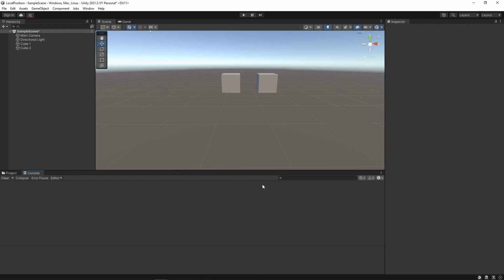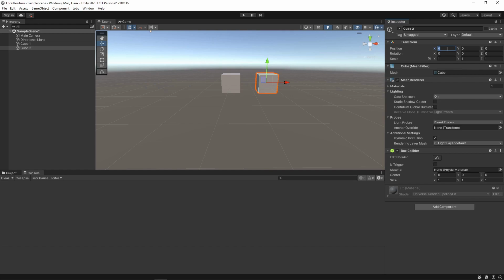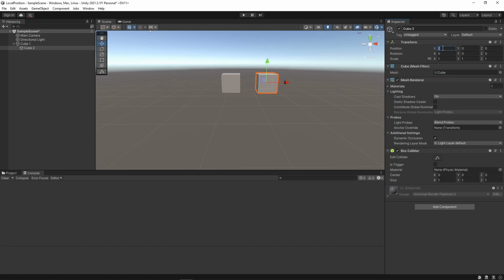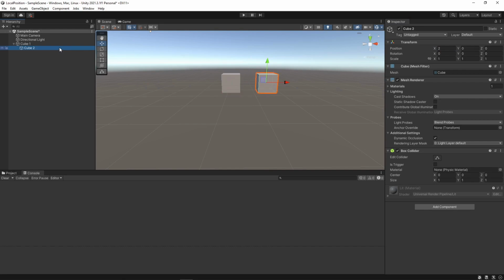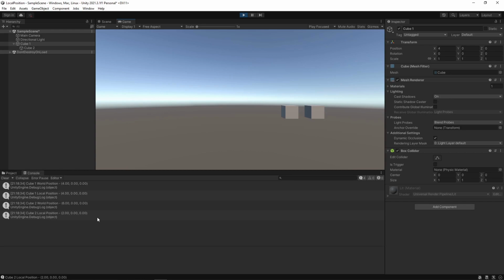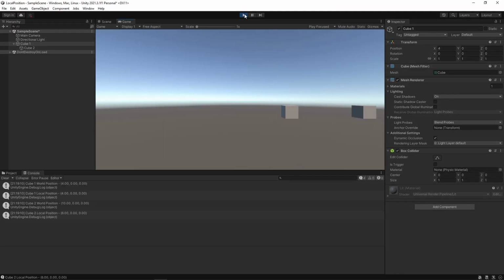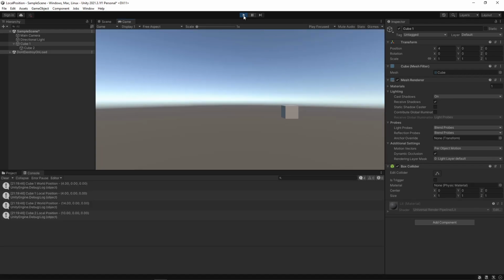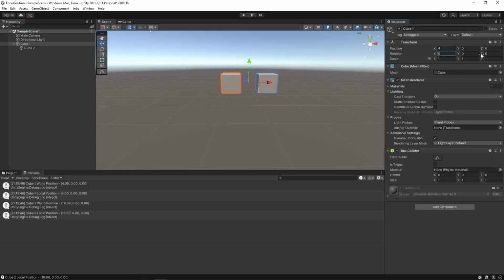Local Transform vs World Transform - What's the Difference?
In this tutorial we're going to look at the difference between the world transform and the local transform in Unity.